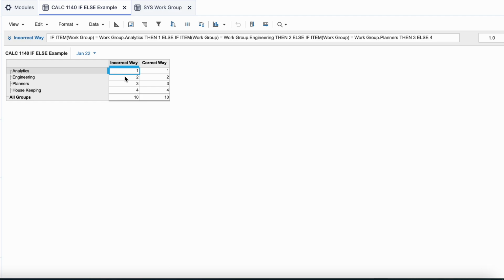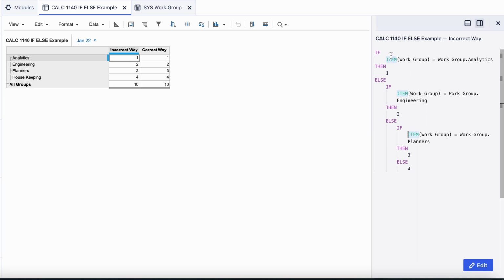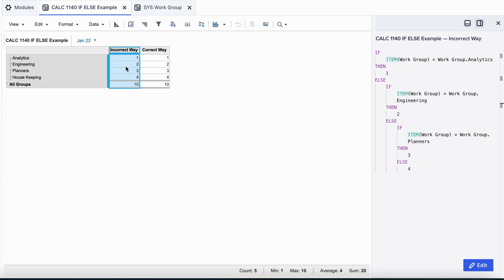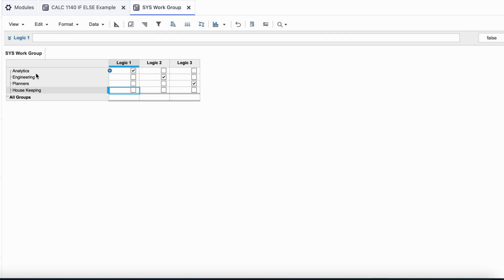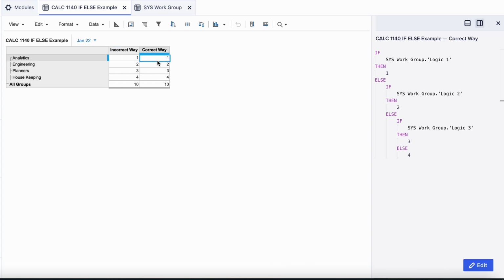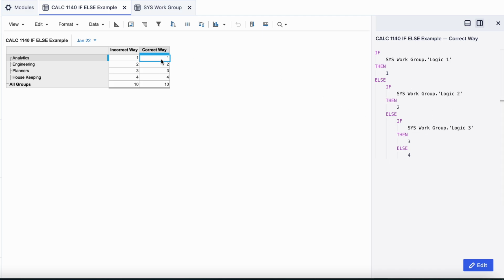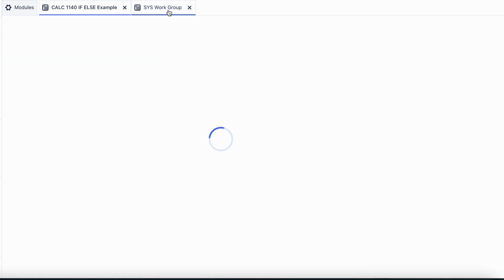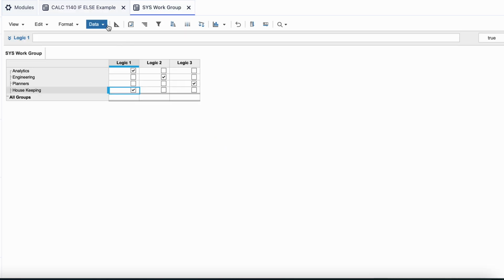DID YOU KNOW S2 - WEEK 1 (IF ELSE STATEMENTS)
We all have written IF ELSE Statements in models  but have you ever wondered if those statements are being written as per PLANUAL. Watch this video to learn it.